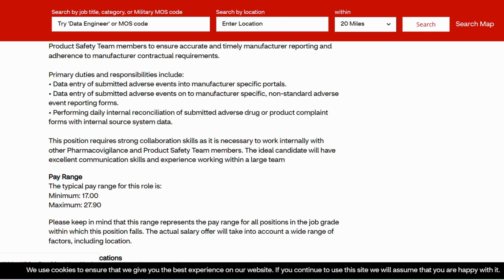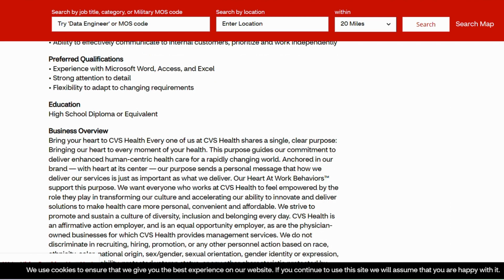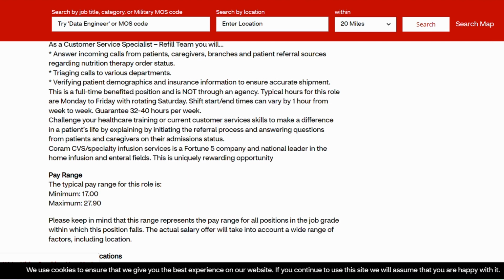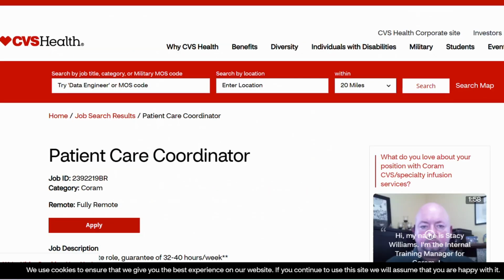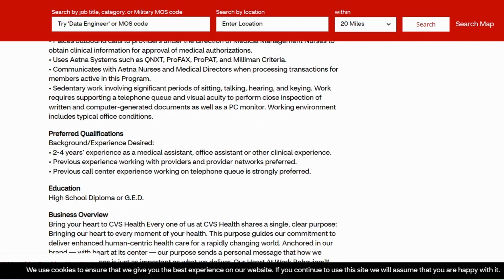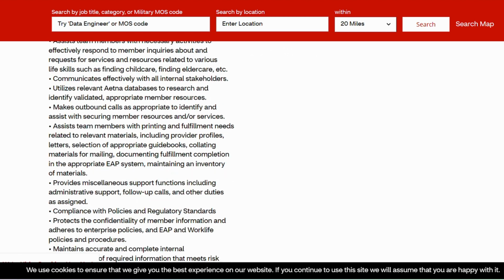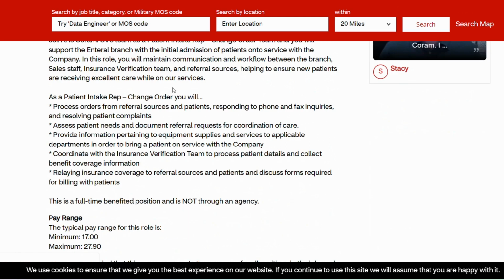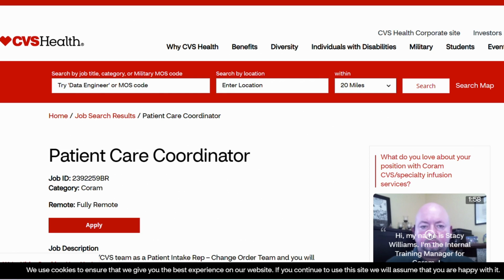$34/Hour Work From Home Jobs 2023: Remote Jobs No Experience With CVS Jobs, Data Entry (Entry Level)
Discover the most recent Work From Home Jobs 2023 and remote jobs no experience 2023 openings which pays $34/hour! You can earn money from the comfort of your own home with data entry jobs work from home. This video focuses on the entry-level remote jobs available at CVS Jobs, one of the top companies providing work from home jobs in 2023. Begin your journey to financial independence by learning about the available data entry positions, which offer flexible work from home jobs with no phone required. With a growing demand for remote work, this is an excellent opportunity for those seeking flexible and well-paying stay-at-home mom jobs. Don't pass up this opportunity to jump-start your career and secure a remote job in 2023 with CVS Health Jobs a leading company in the WFH jobs 2023 space. With so many job vacancies 2023, this is an urgent hire opportunity you don't want to pass up. If you're looking for work from home jobs with no experience, this video is for you because it teaches you how to find remote jobs. Don't put it off any longer; click now to watch and learn more about the $34/hour data entry jobs available to you, and begin your journey to a successful remote work career with CVS Jobs! Also to note are patient care coordinator jobs, best work from home jobs 2023 and work from home jobs no phone.

Relevant Link (Discussed in the Video)

▸ We are not financial advisors. In order to make the best financial decision that suits your own needs, you must conduct your own research and seek the advice of a licensed financial advisor if necessary. Trust but verify.